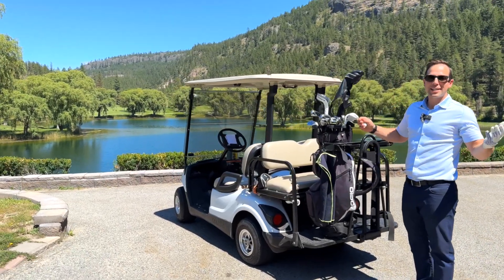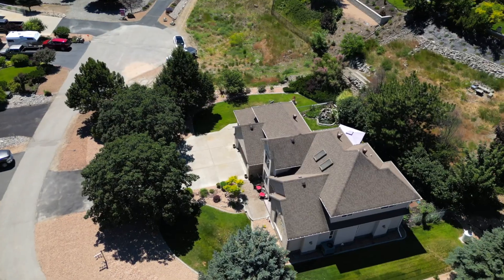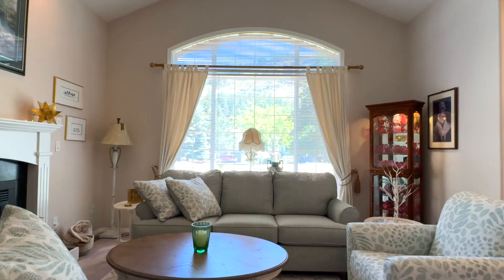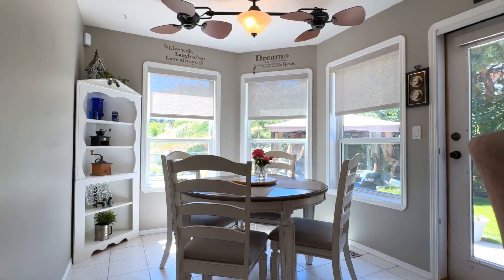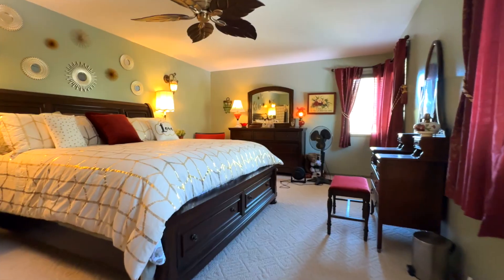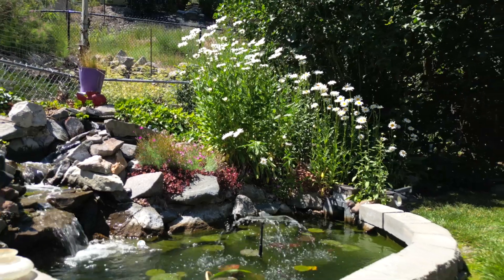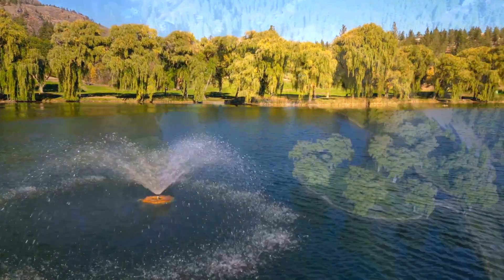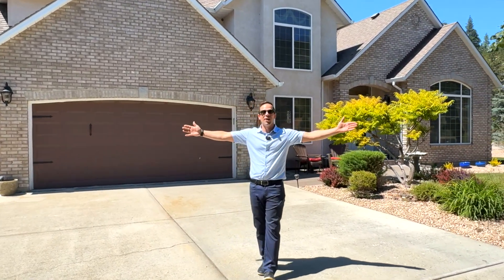🌟 Exclusive Tour of Kaleden Home for Sale at 110 Glen Abbey Place by neuHouzz Real Estate 🏡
👋 Brenden from neuHouzz Real Estate Team welcomes you to this stunning executive home on a .29 acre corner lot at St. Andrews-By-The-Lake

🏠 About This Stunning 2,500+ sq.ft. Single-Family Home:
Bedrooms: 4
Bathrooms: 3
Special Features: Only minutes from St. Andrews golf course, Large driveway, Vaulted ceilings, Separate den/office, Lots of natural light, Back yard oasis, Triple garage, 1,000 sqft unfinished basement

🚪 Step Inside:
Elegant foyer
Vaulted ceilings
Formal living & dining room
Cozy family room
Fireplace
Perfect den/office/extra bedroom

🍽️ Kitchen:
Oversized kitchen
Quartz countertops
Stainless steel appliances
Convection oven
Bright seating area
Open views to the backyard

↗️ Upstairs:
Lots of natural light
3 spacious bedrooms
4 pc bath
Primary bedroom
Luxury ensuite with soaker tub + shower
Large walk-in closet

↘️ Basement:
Huge unfinished area
Lots of potential
Large storage

🌲 Step outside:
Backyard oasis
Manicured landscaping
Concrete patio
Koi pond with waterfall

🌞 Lifestyle & Location:
St. Andrews golf course within walking distance
Close to recreation & sports activities
Enjoy long Okanagan summers
Green fees included
Pool & tennis court use included
10 min from OK Falls
20 min from Penticton

📞 Listing by Brenden Flundra, neuHouzz real estate team, eXp Realty
For more details or to list your property, reach out!